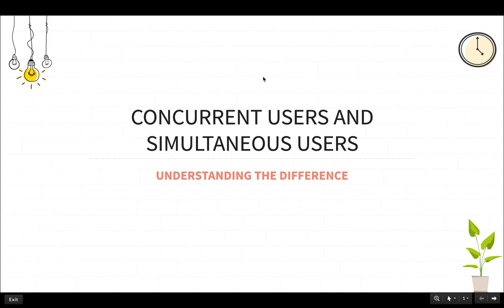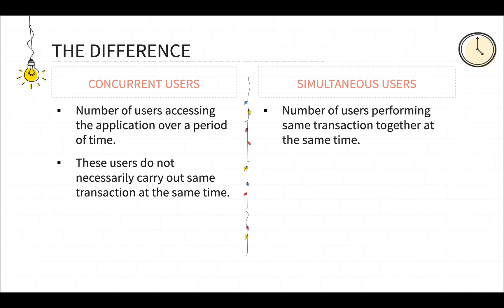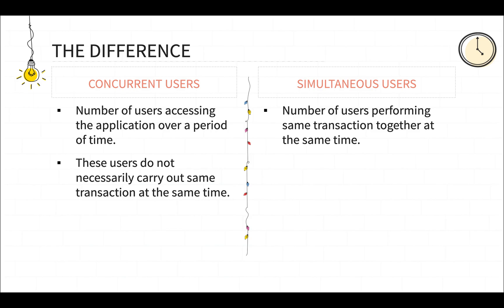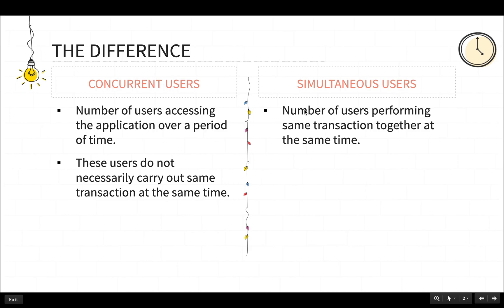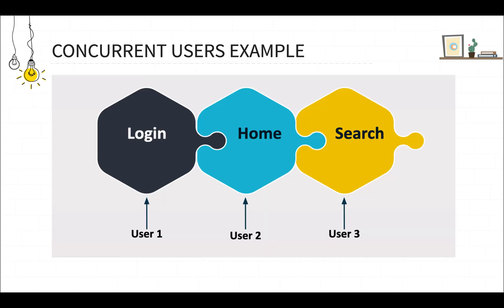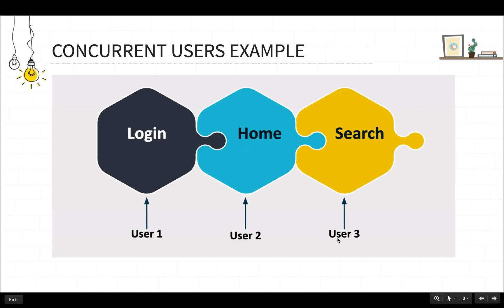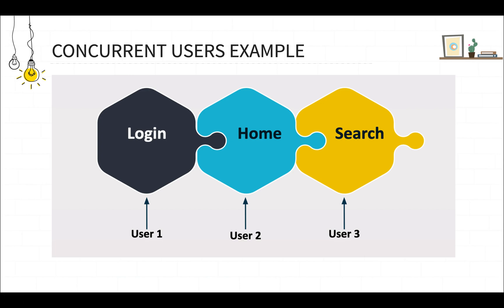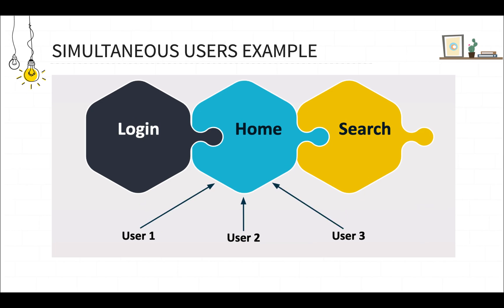Concurrent and Simultaneous Users in Performance Testing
Often used interchangeably, the terms 'Concurrent Users' and 'Simultaneous Users' are not actually the same. They hold a special meaning and understanding them is pretty vital in performance testing. Watch this video to know more about both these terms.We'll cover more interesting software testing stuff going forward.

If you liked this video, check out my Udemy courses over